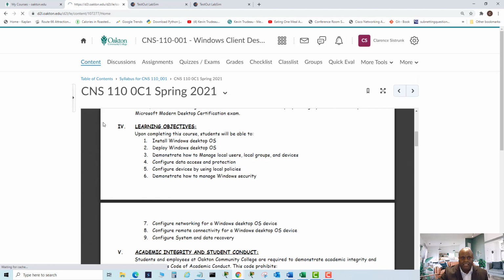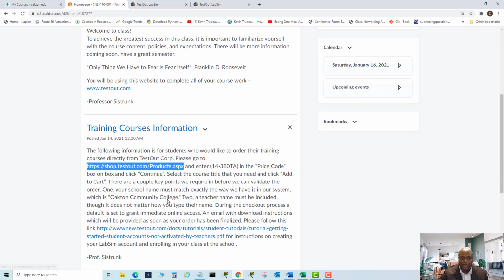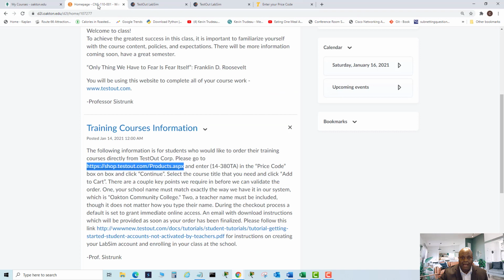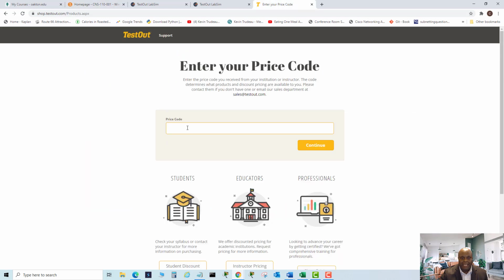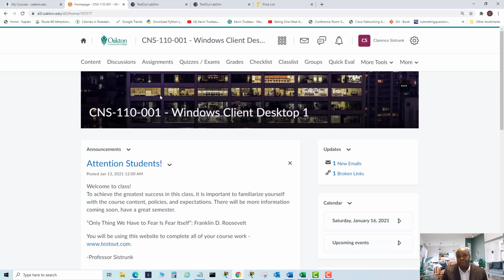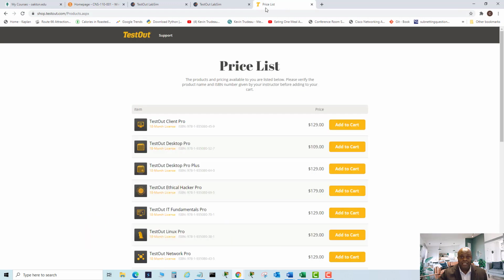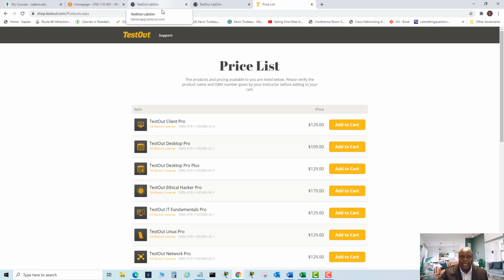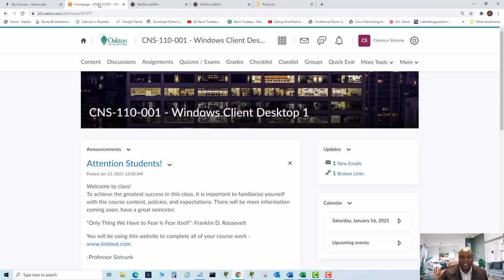Windows Client Desktop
Course presents most recent release of Microsoft Windows Desktop Operating System (OS). Topics Course presents most recent release of a Microsoft Modern Desktop Operating System (OS). Topics include knowledge and skills required to deploy, configure, protect, and maintain a modern desktop operating system environment. Students will develop skills needed to install and customize a modern desktop operating system. Students will also learn how to develop skills that include managing storage, files, drivers, and printers as well as how to configure network connectivity for a modern desktop operating system. Students will also learn how to secure the Windows OS and protect the data on the device, and how to manage and troubleshoot a modern desktop operating system. Course maps to Microsoft Modern Desktop Certification exam.

LEARNING OBJECTIVES:
Upon completing this course, students will be able to:
1. Install Windows desktop OS
2. Deploy Windows desktop OS
3. Demonstrate how to Manage local users, local groups, and devices
4. Configure data access and protection
5. Configure devices by using local policies
6. Demonstrate how to manage Windows security
7. Configure networking for a Windows desktop OS device
8. Configure remote connectivity for a Windows desktop OS device
9. Configure System and data recovery